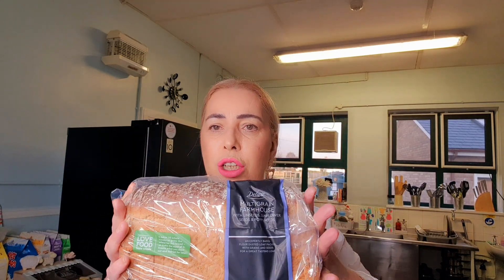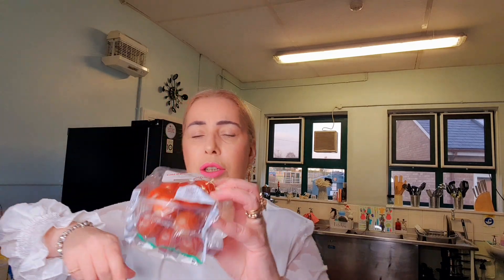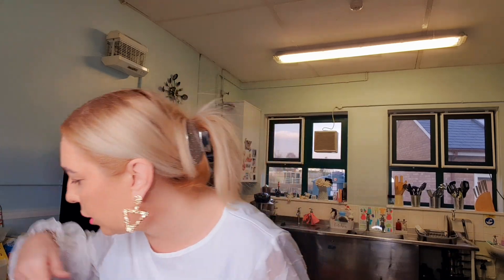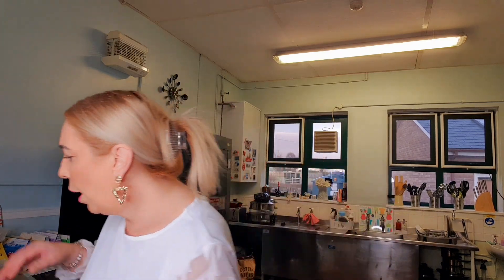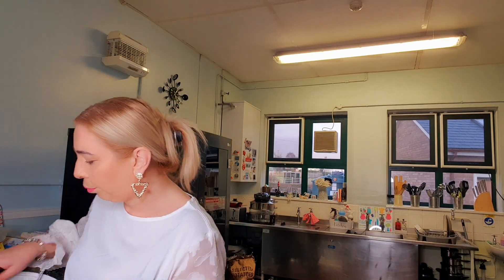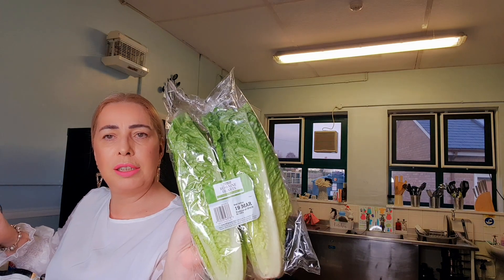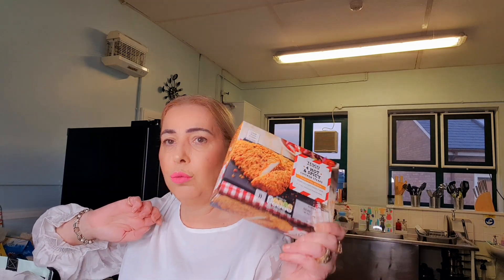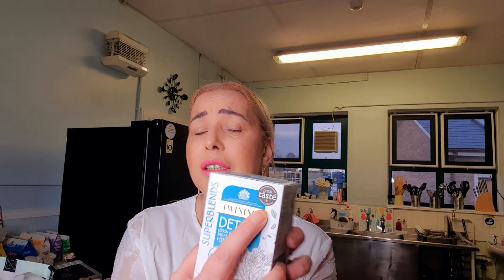tesco and lidl weekly food haul. start of a new healthy lifestyle 🤪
Hello my lovlies. Thank you for dropping by to take a look at my shopping haul.
I am on a mission to lose some weight and get healthy.
You can follow me over on Instagram  @theartistformallytothemax13